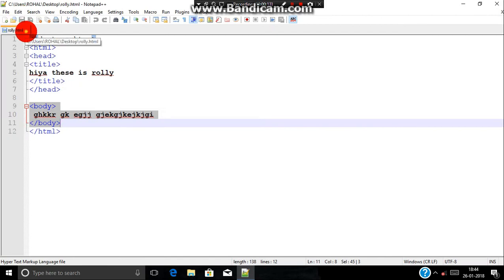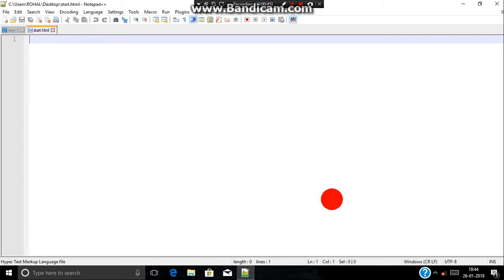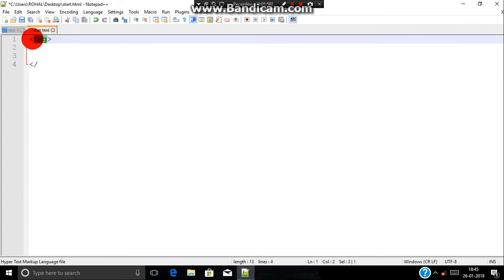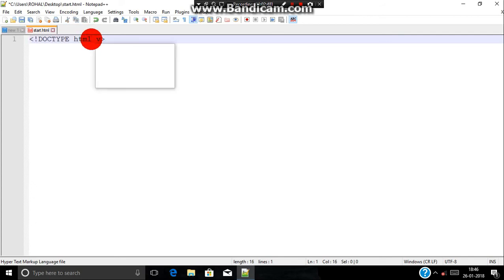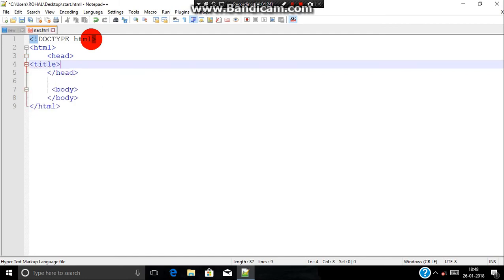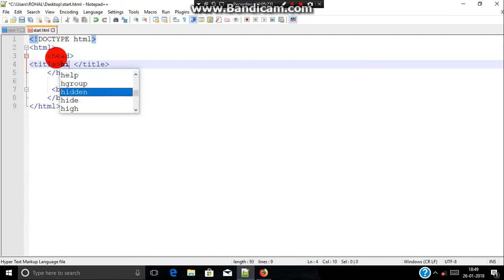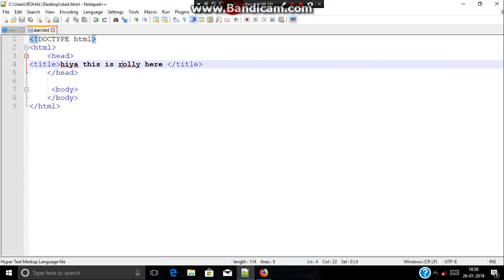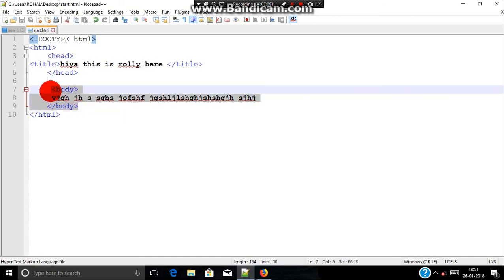Tutorial-2 Create our first webpage(2018)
Hey friends lets build our first Web Page